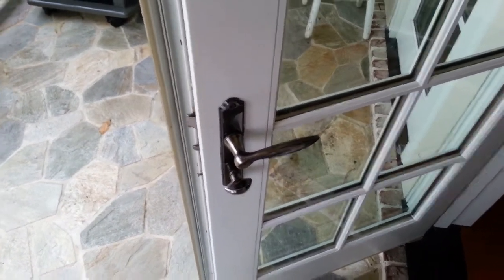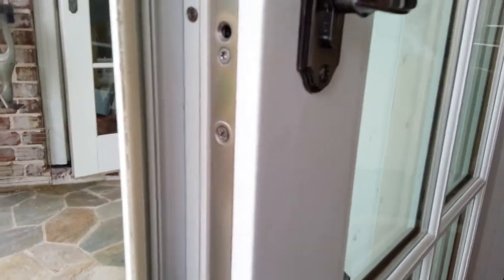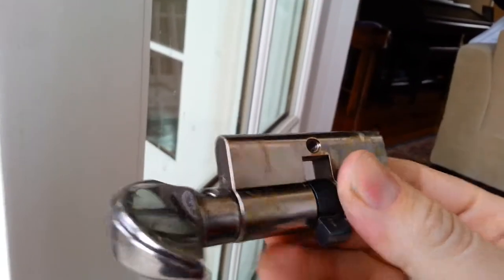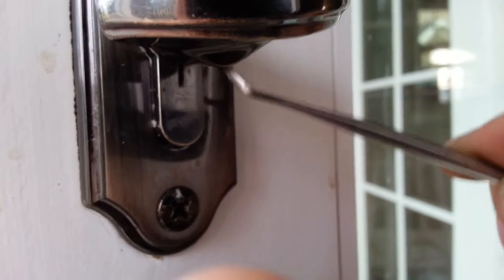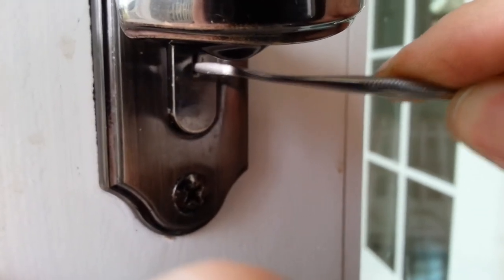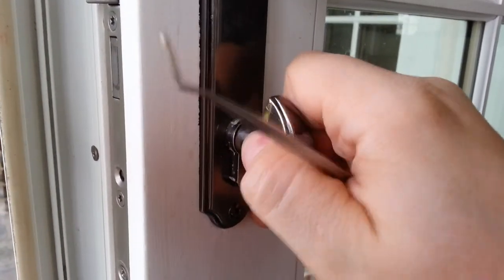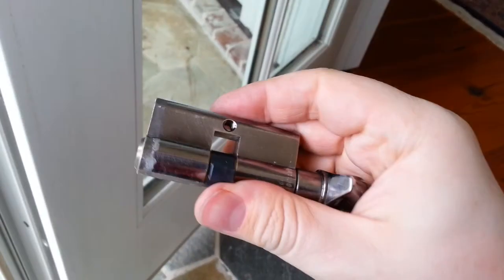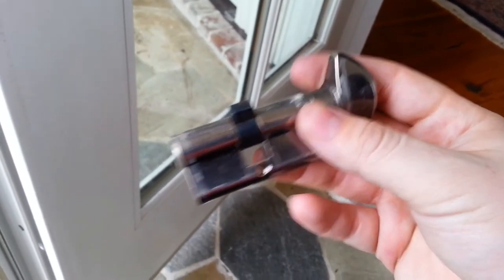French door Lock Cylinder removal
If you have french doors and you need to remove Lock Cylinder, in this video I will show you a trick how to do it!!!
Please enjoy watching my video and I hope it will help you in your project.